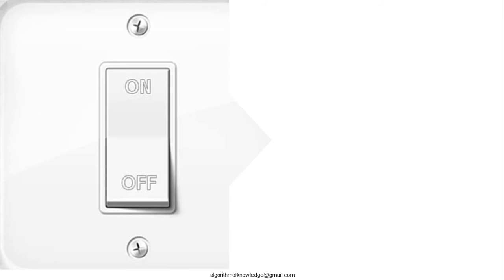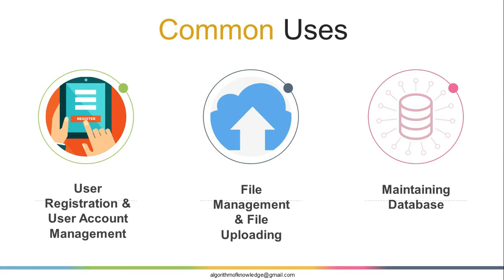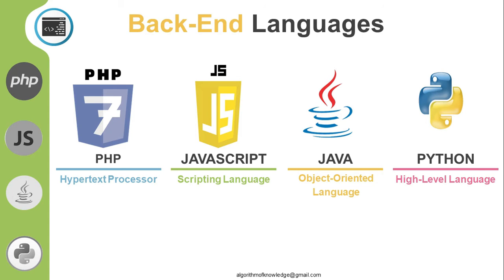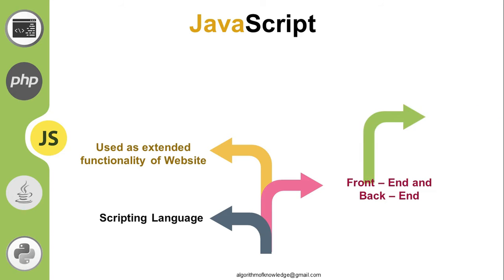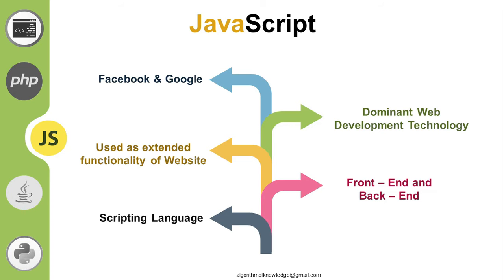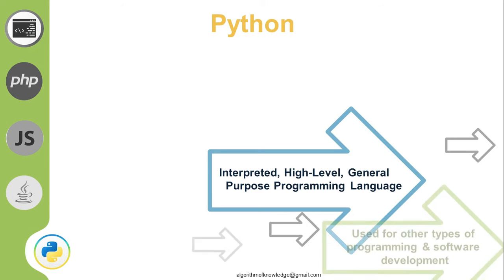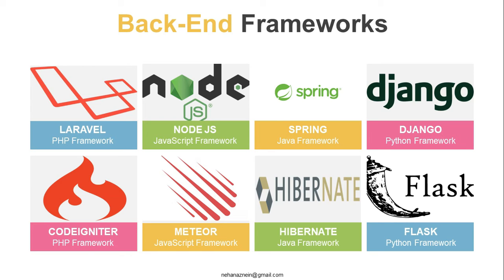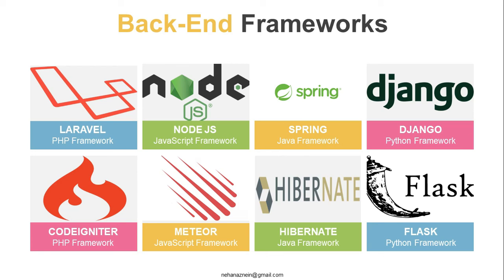Back-end Programming Languages & Frameworks | Web Development | Tutorial | Part - 4